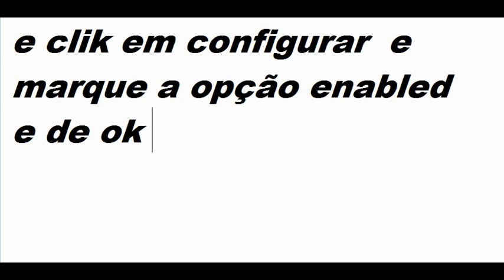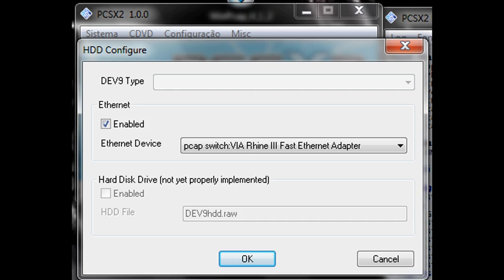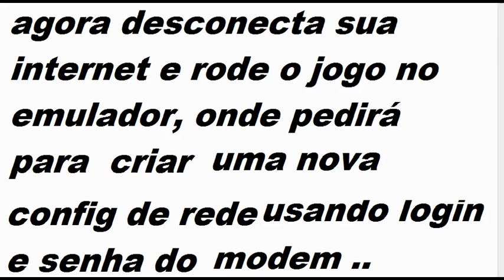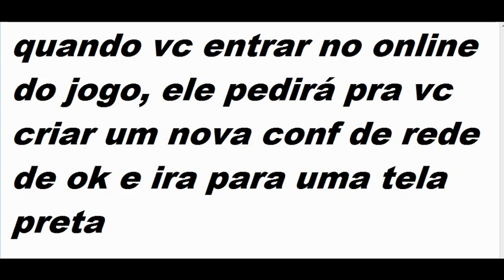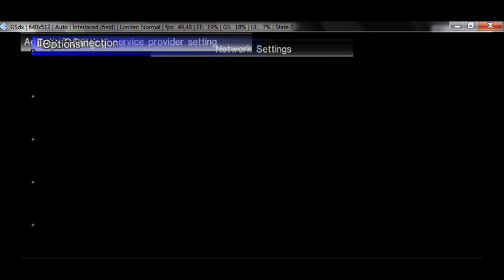Como Jogar Ps2 online pelo emulador PCSX2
Roteadores nao precisa configurar nome de usuario e senha, pq ja é salvo nele mesmo...